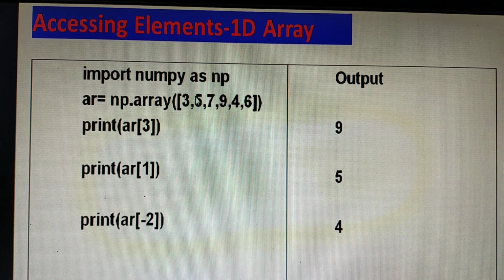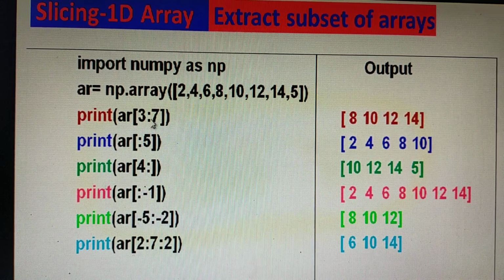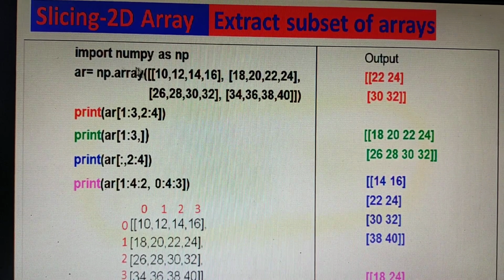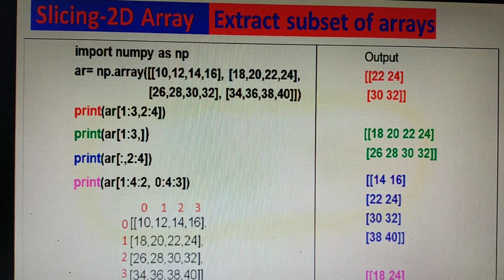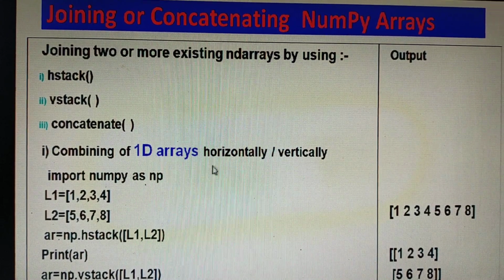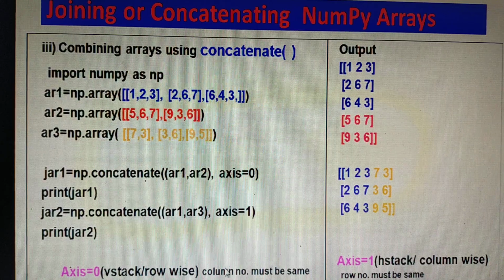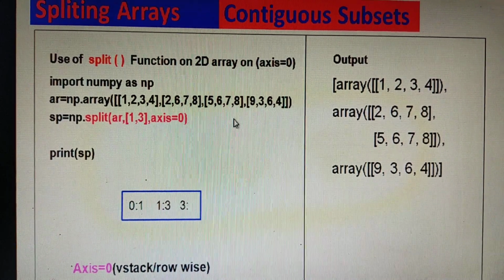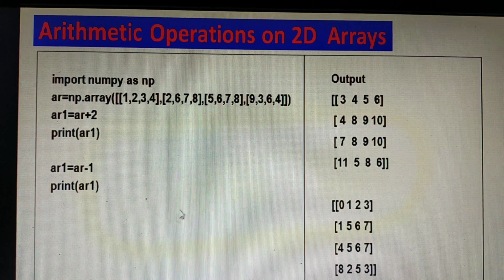Numpy Operations with Array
Class 12 (IP)